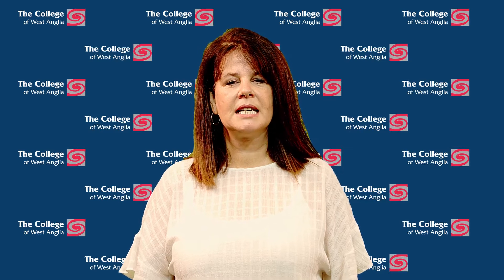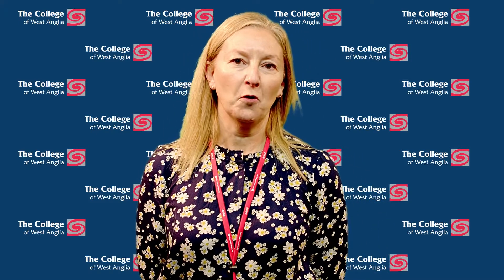CWA: Childhood Studies and Early Years Practitioner King's Lynn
Keep up-to-date with our social!
LinkedIn: The College of West Anglia/ University centre West Anglia